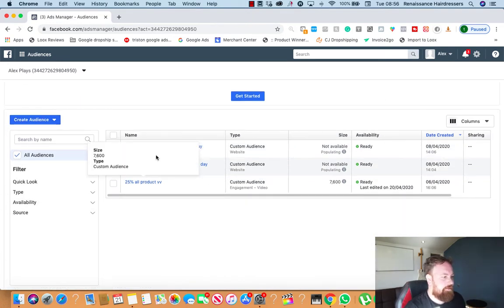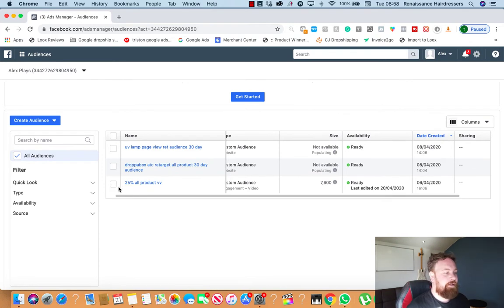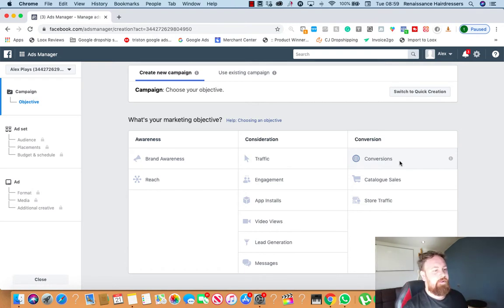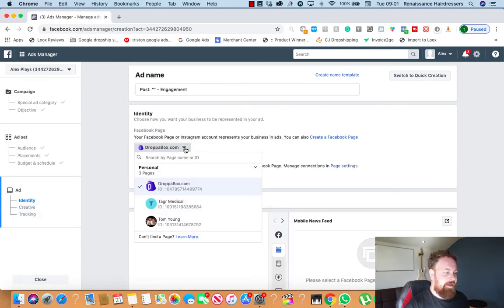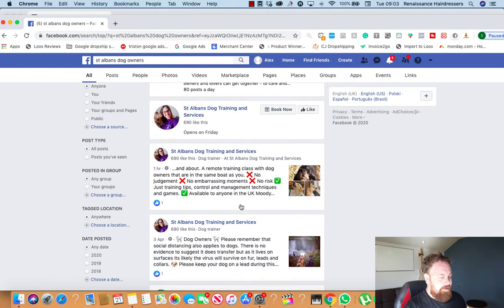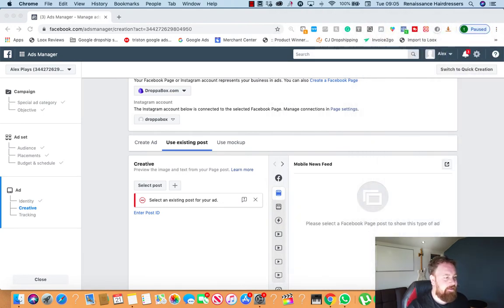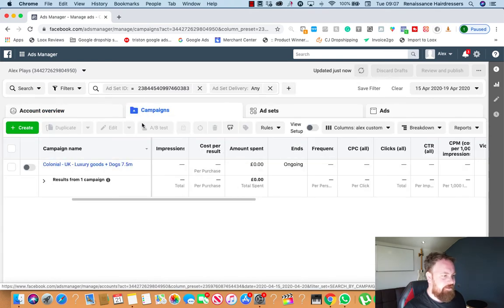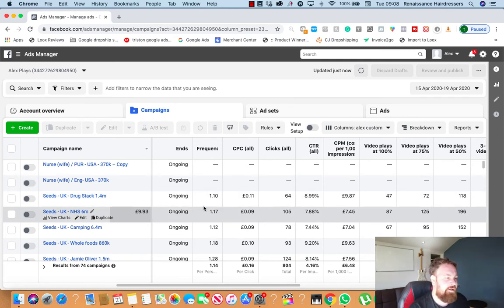Branding Ads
How to run Facebook ads to build a brand on Shopify with a custom audience